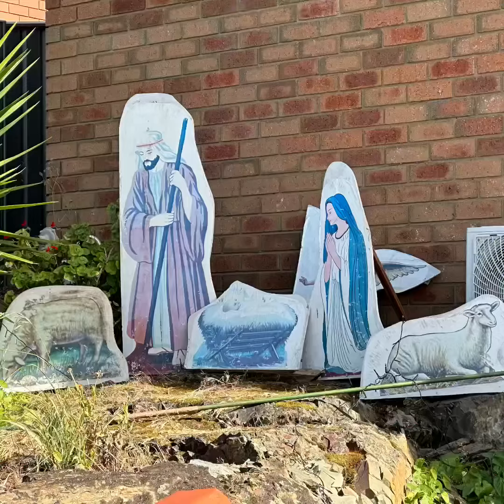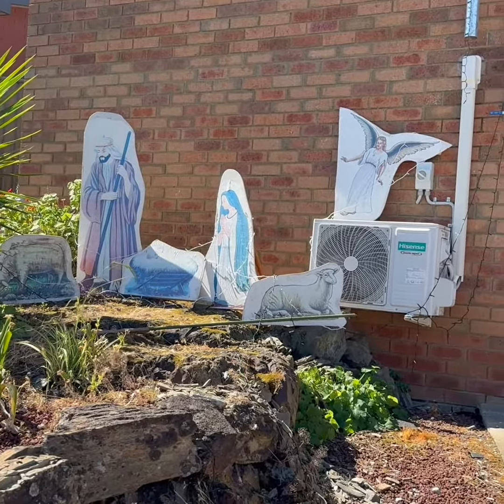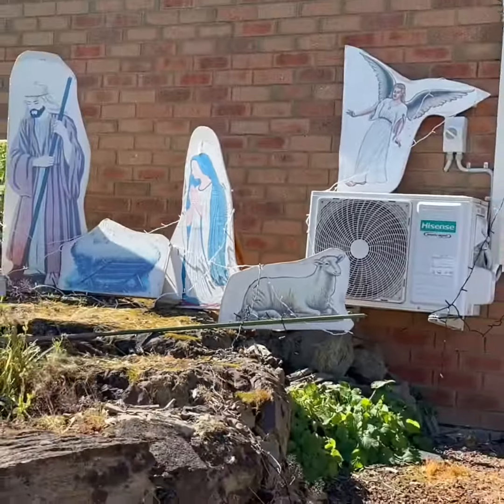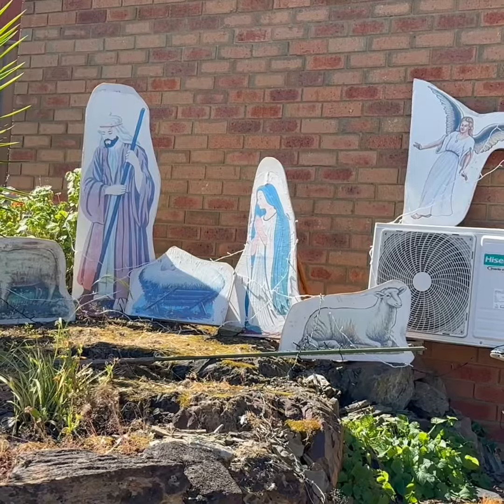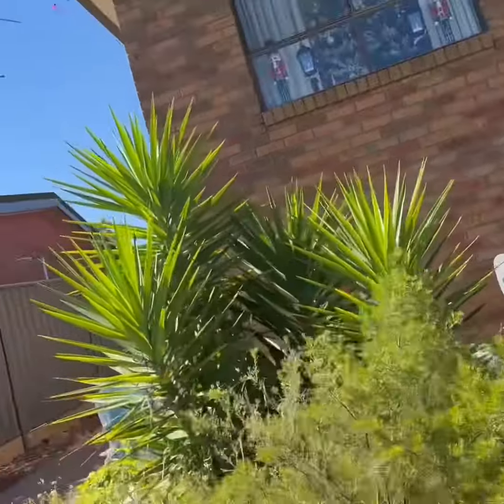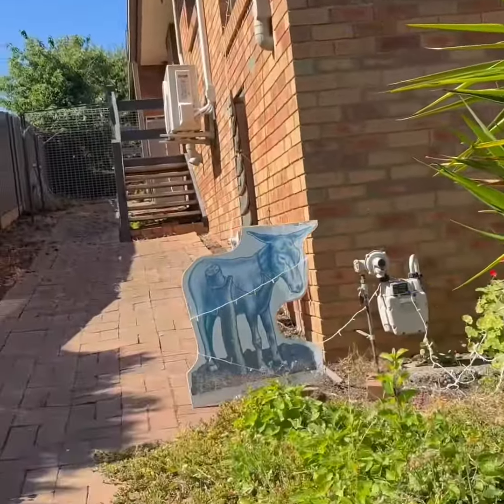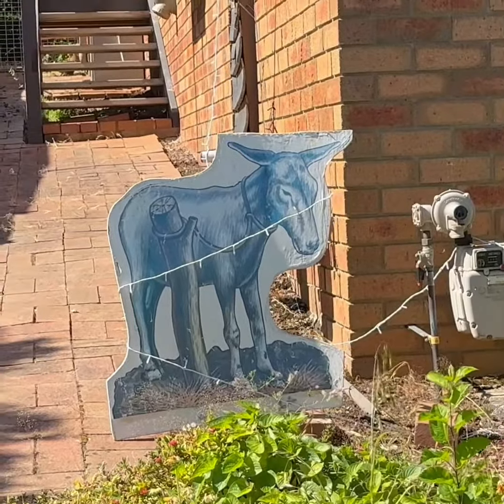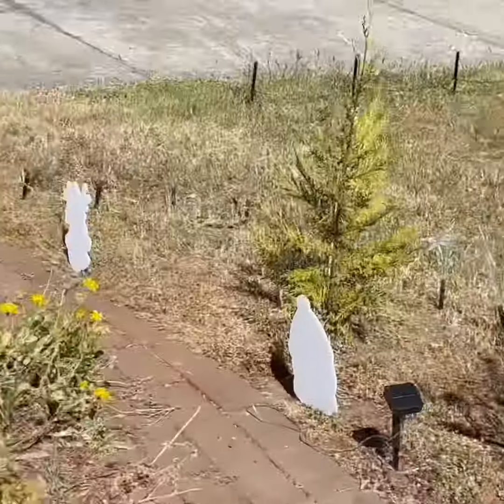like and subscribe please only 5 to go till 500 subs ￼